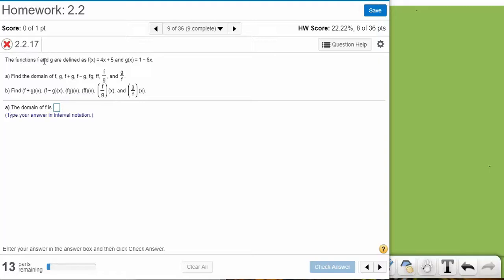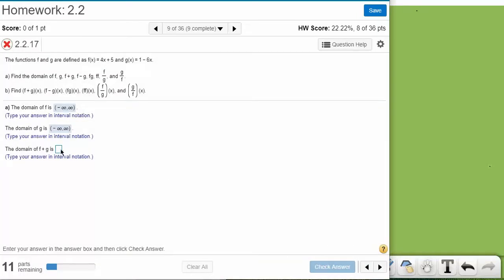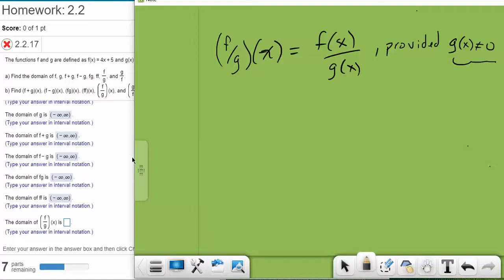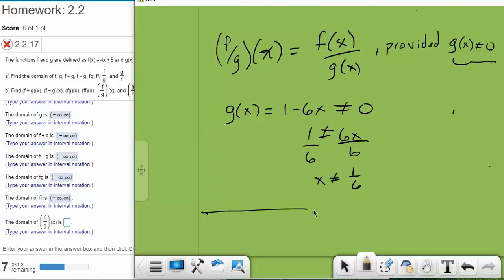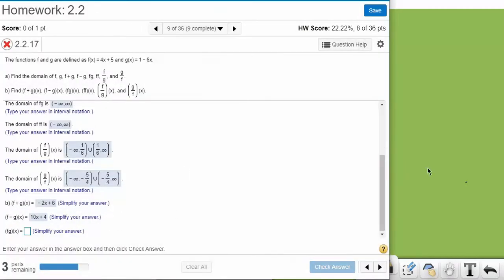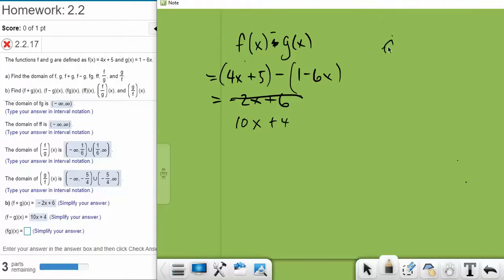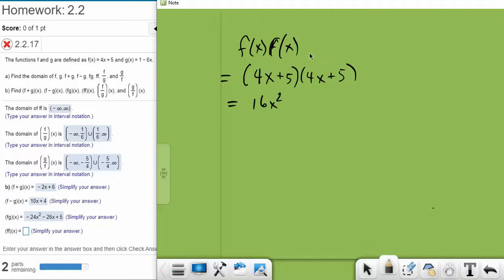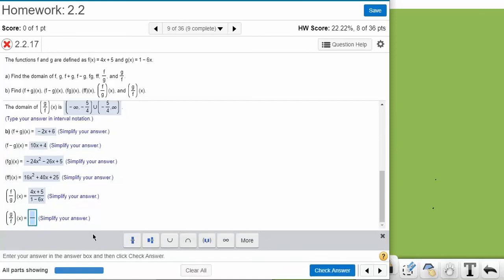HW 2 2 17